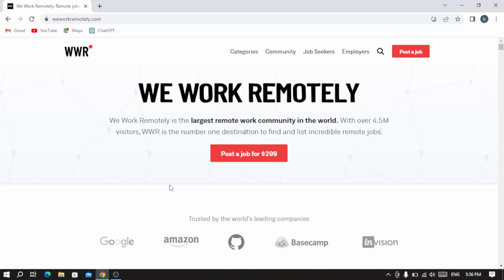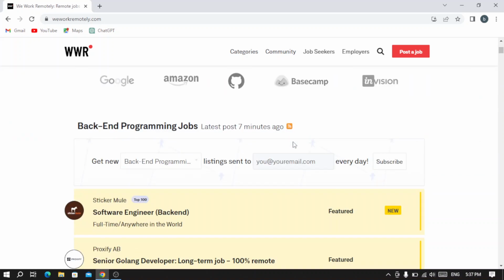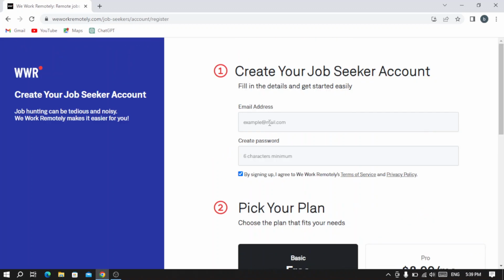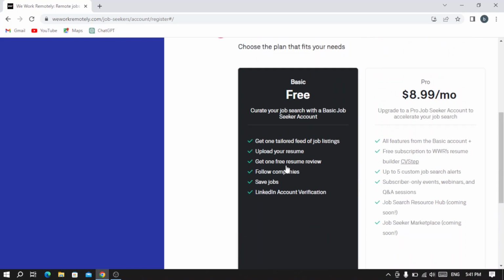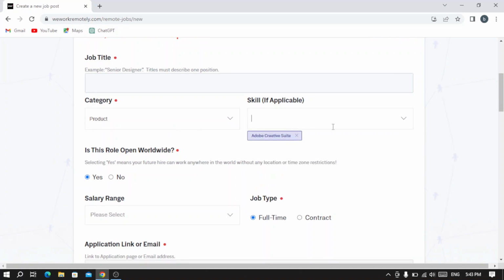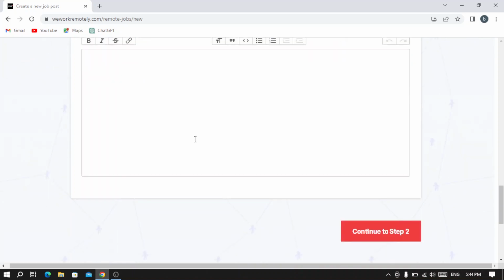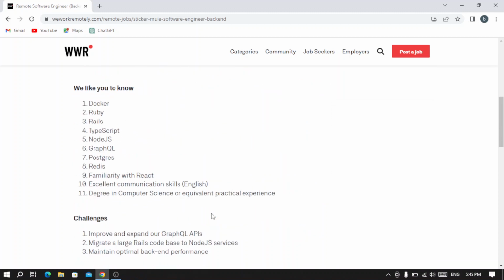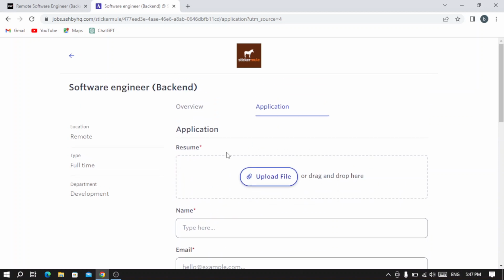How to Use We Work Remotely and Make Money: A Step-by-Step Guide to Landing Remote Jobs 2025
How to Use We Work Remotely and Land Remote Jobs: A Step-by-Step Guide 2023

in this video we discuss :

Embrace the remote work lifestyle and secure your dream remote job with We Work Remotely! This comprehensive step-by-step guide will walk you through the process of utilizing We Work Remotely's platform to find and apply for remote job opportunities. Learn how to create an appealing remote resume, tailor your applications, and stand out to potential employers in the remote work space. Whether you're a digital nomad, freelancer, or seeking a flexible remote position, this tutorial will empower you to thrive in your job search and land the remote job you've been aspiring for. Embrace the remote work revolution presented by We Work Remotely and embark on a rewarding journey of career freedom and personal growth today!